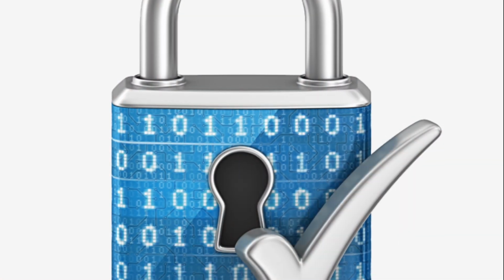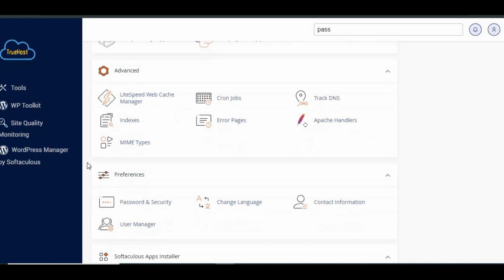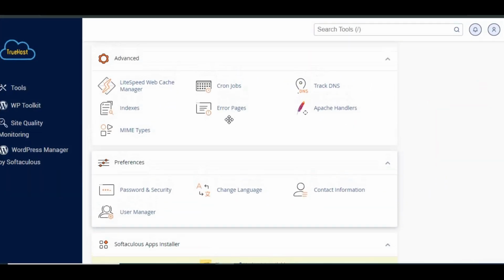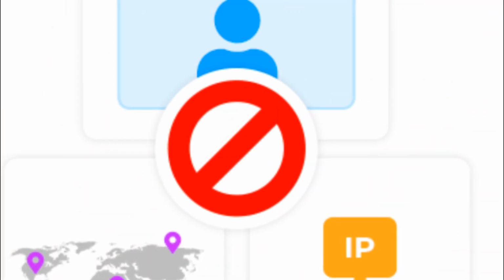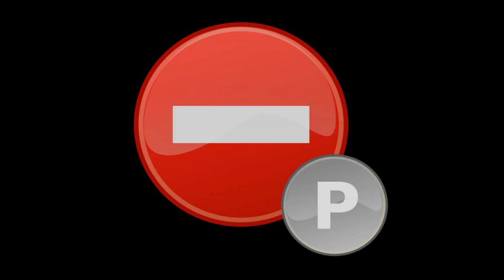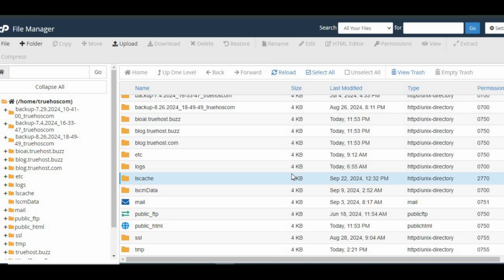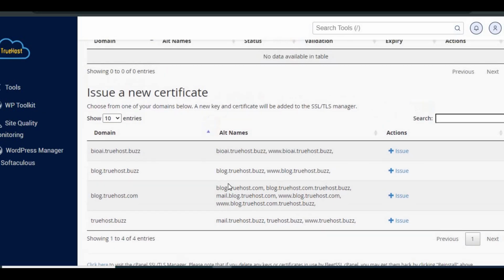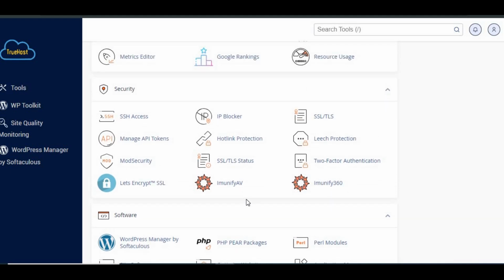How to Enhance Website Security Using cPanel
Are you looking to secure your website and protect it from online threats?

In this video, we’ll walk you through five easy steps to enhance your website’s security using cPanel.

You’ll learn how to:

Use strong passwords and update them regularly.
Set up Two-Factor Authentication (2FA) for an extra layer of protection.
Block suspicious IP addresses from accessing your site.
Properly set file permissions to prevent unauthorized access.
Install an SSL certificate to encrypt data and keep your website safe.

Don’t wait until it’s too late—start securing your site today!